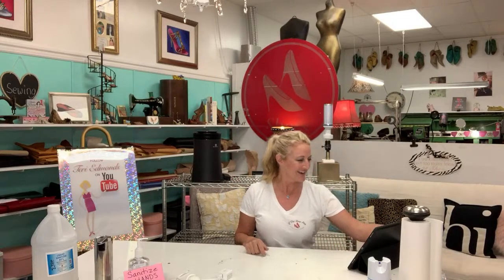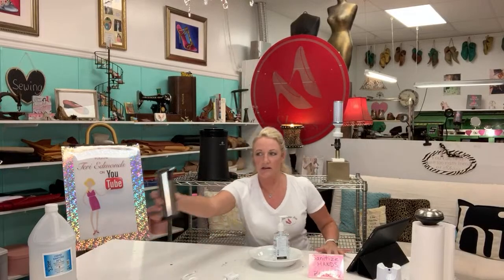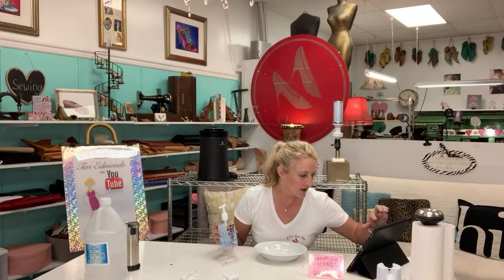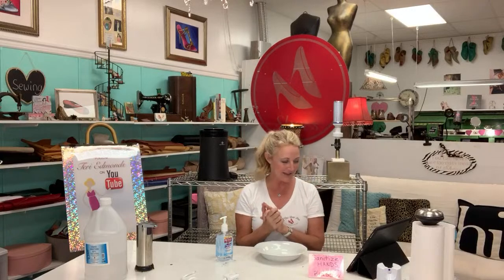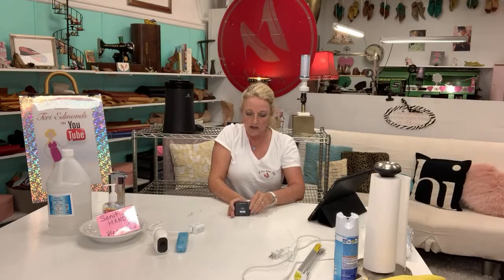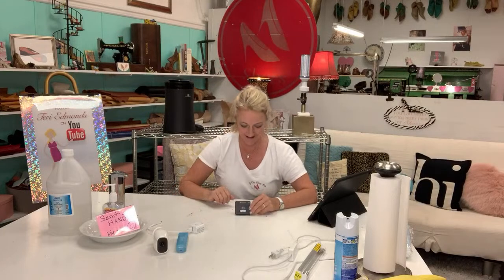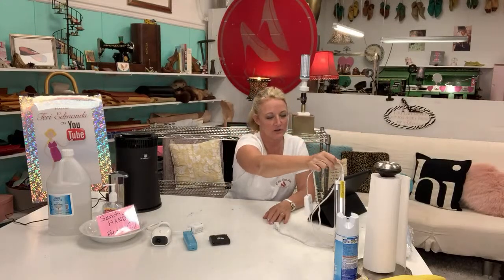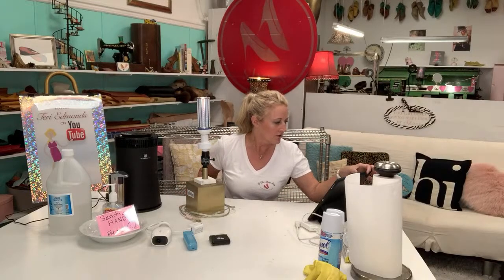Sanitizing Products for Home or Office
In this video I explain how I sanitize my office/shoe store.  It may seem like a boring topic but it is actually kind of fun to discover all of the cool products out on the market today.  I selected these few as my favorites based on ease of use.  All of these products can be used at home or the office.

You can find all of the products on my Amazon shopping cart on my If you find some on your own that you want to share, please mention them in the comments down below!  Thank you for supporting my channel!